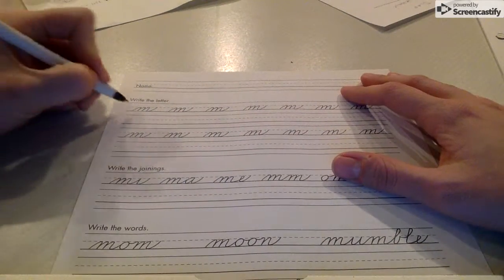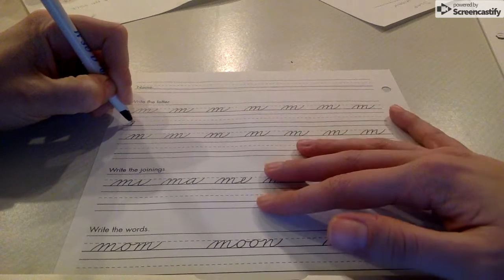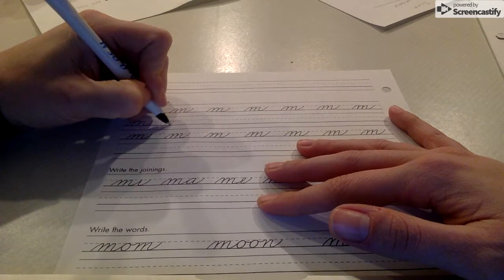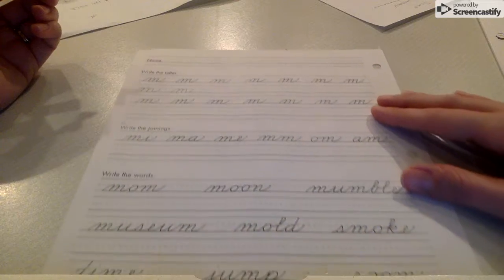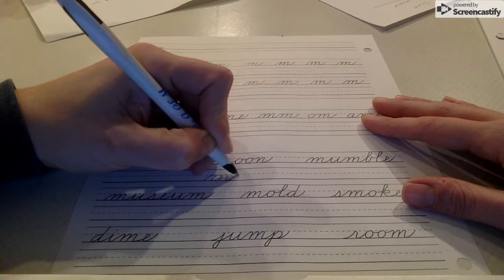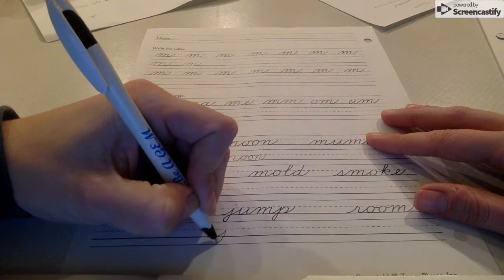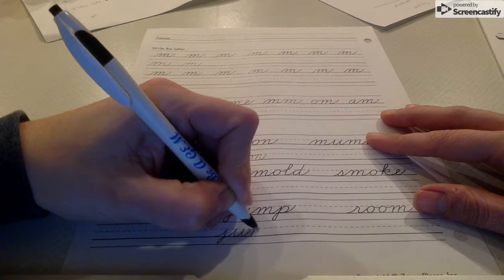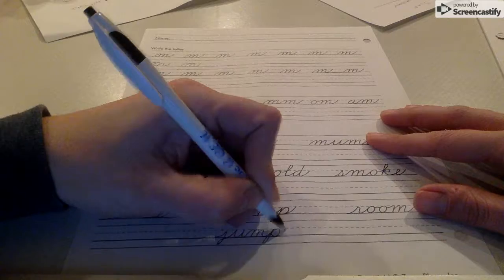page 42 - lowercase m